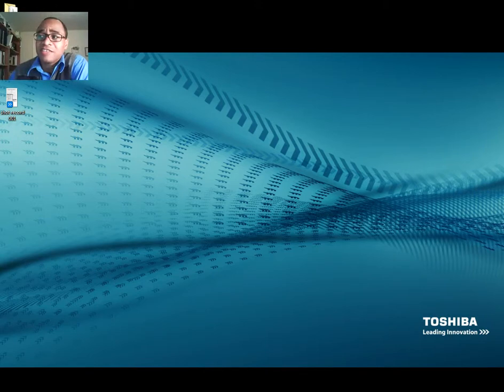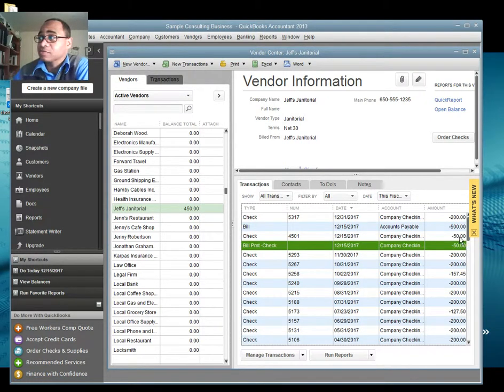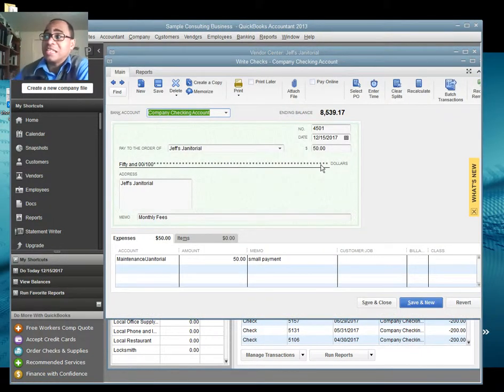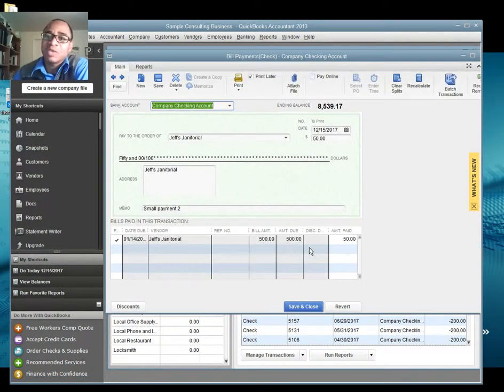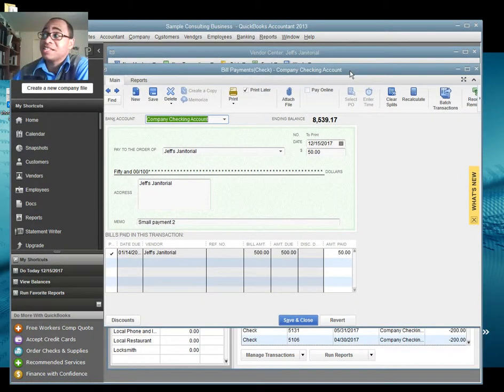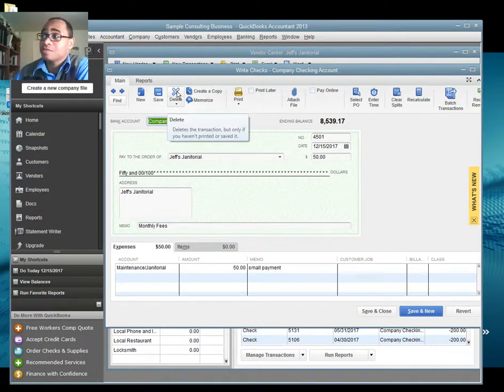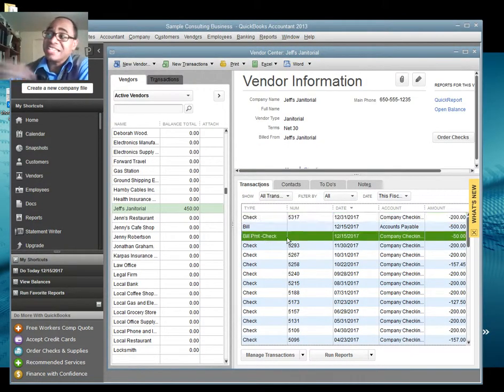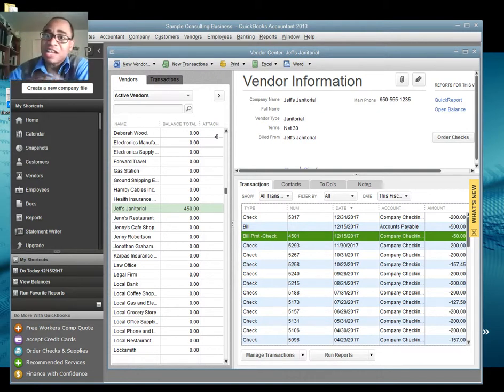Simple way to fix a partial payment error before bank reconciliation.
In this video I show you how to fix a partial payment error, if you discovered it before you did your bank reconciliation. If you have already done your bank reconciliation do not use this method.